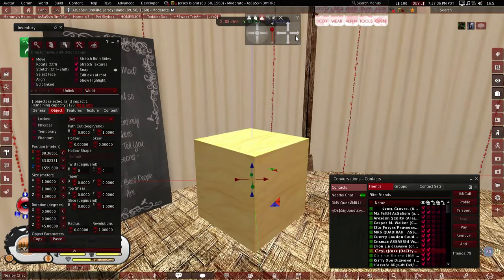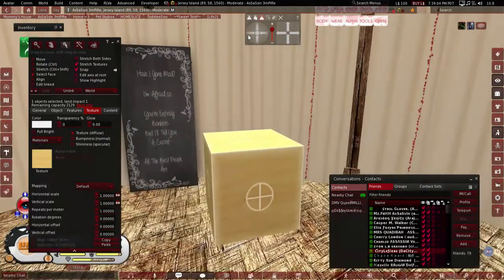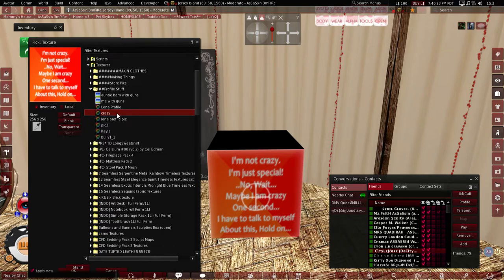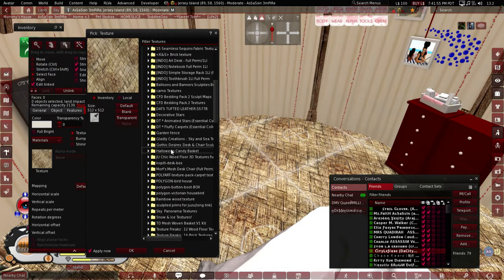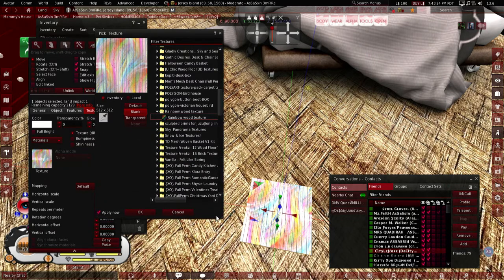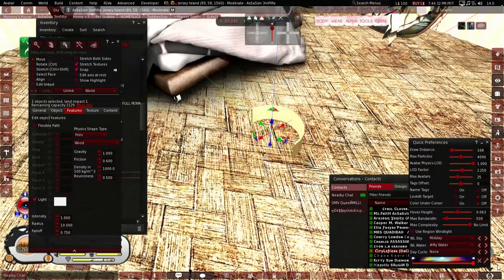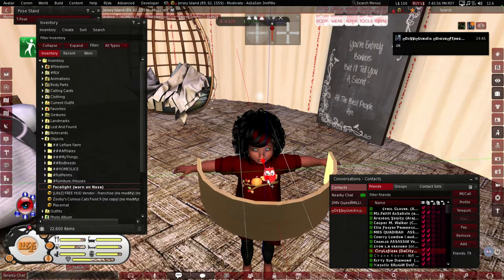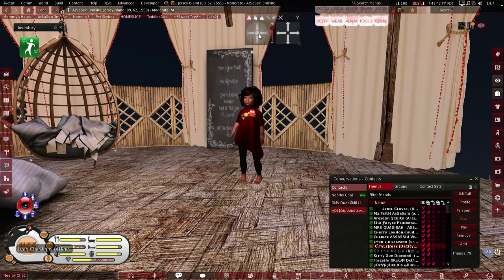Papa's Video for Textures and Facelight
For papa who asked bout textures.